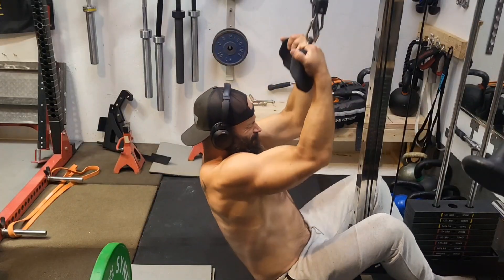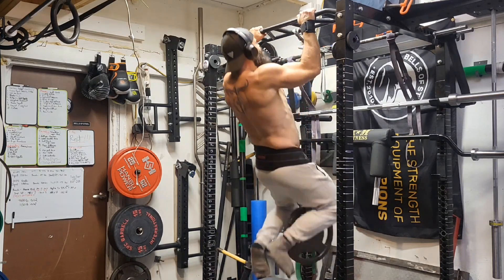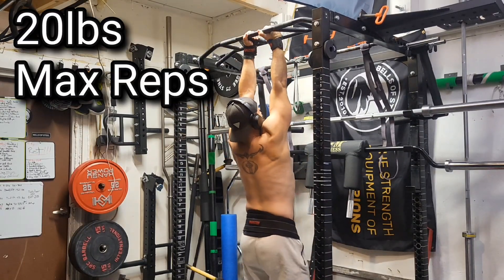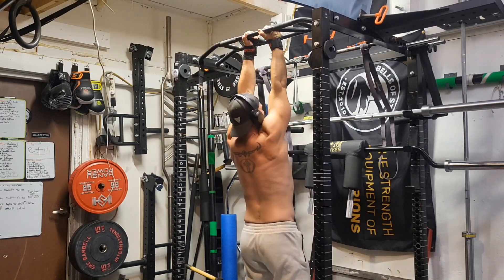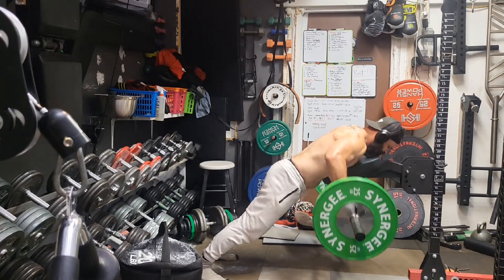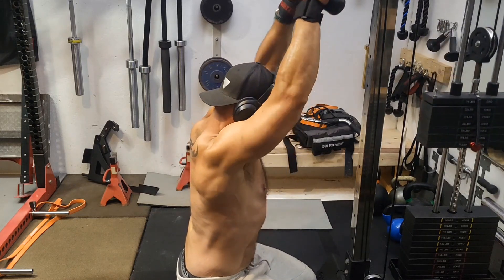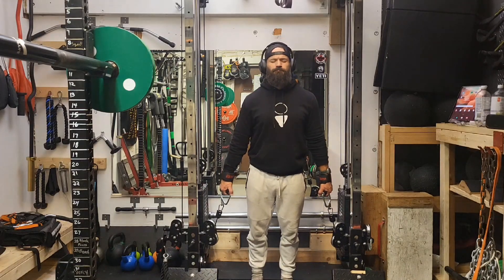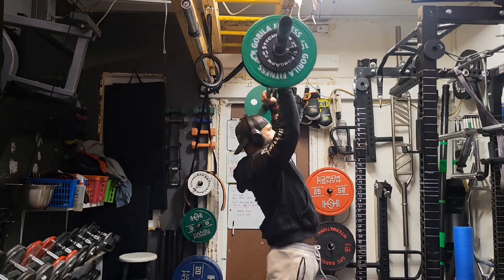09/13/2024: Crushing Weighted Pull-ups, back from injury. A good day to build a BIG BACK!!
Back Day is always a great day, but today was especially great because I'm finally working back up to heavy weighted pull-ups after my forearm injury in February.  We're also trying out the ‎@BELLSOFSTEEL  seal row pad for the first time.